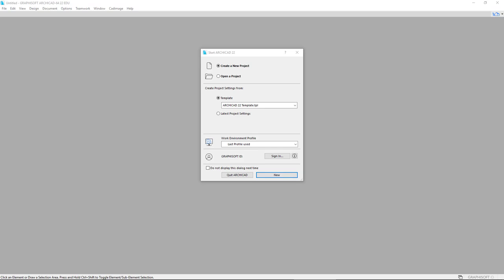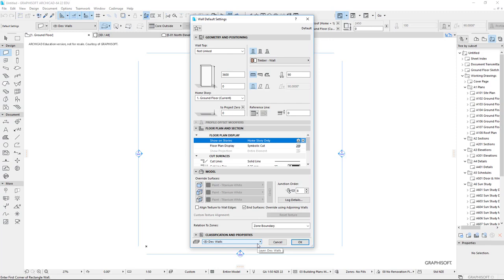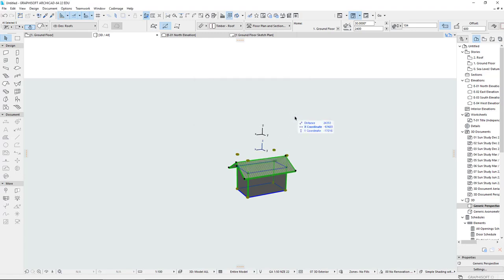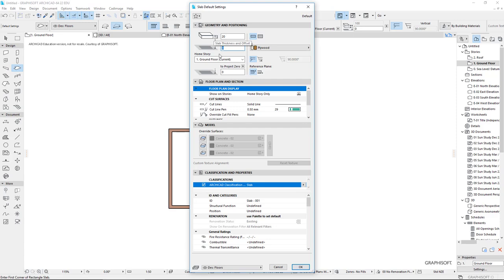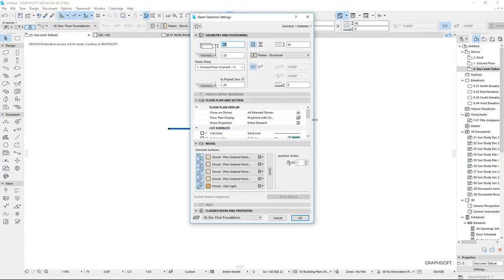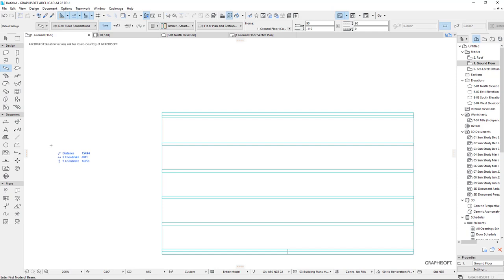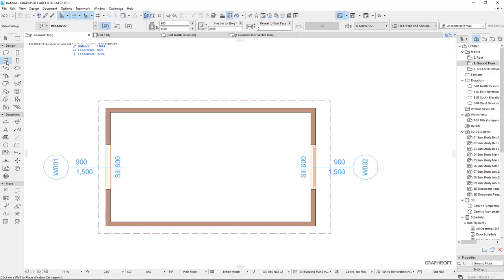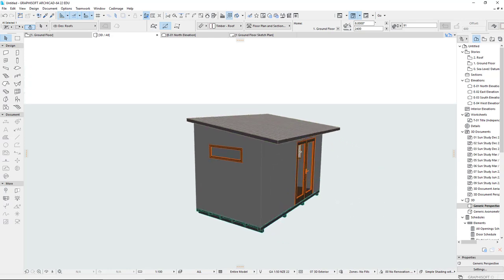Building a Non-Consent Project - Quickstart Part 1_5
In this episode, Jonathan guides listeners through the process of designing and constructing a non consent building using Archicad 22. As regulations in many areas allow for small buildings to be constructed without formal consent, Jonathan explores how these can serve as practical, efficient spaces while integrating essential architectural elements. His step-by-step walkthrough highlights how design principles apply even to small structures and demonstrates the versatility of tools available in the Archicad platform.

Jonathan discusses the building process, beginning with the foundational elements such as floors and walls, and moves through to more complex structural components like roofs and slabs. He offers detailed instructions on customizing the building's size and shape to meet regulatory specifications while ensuring functionality and aesthetic quality. This episode showcases Jonathan's expertise in using Archicad and provides valuable insights for architects and designers looking to efficiently manage small-scale projects using advanced design software.

Timestamp Summary
0:06 Building a Non Consent Structure with Archicad 22
5:04 Creating Roofs and Slabs in Architectural Design Software
9:12 Designing a Plywood Floor Structure with Joists and Beams
12:47 Efficient Joist Placement Techniques for Building Construction
16:53 Designing Doors and Windows in a 3D Building Model